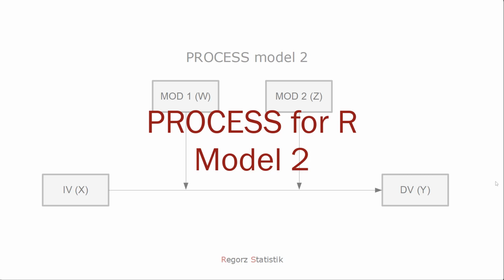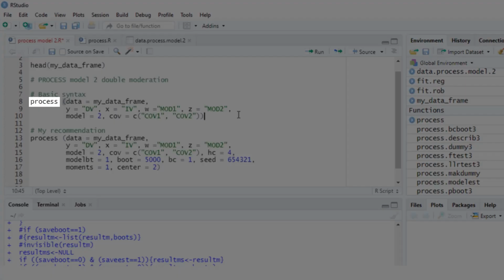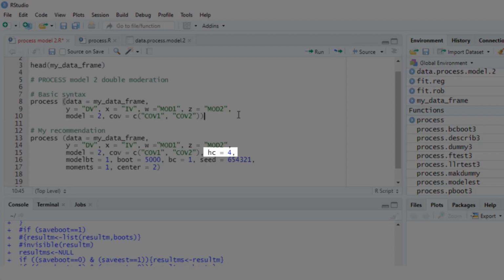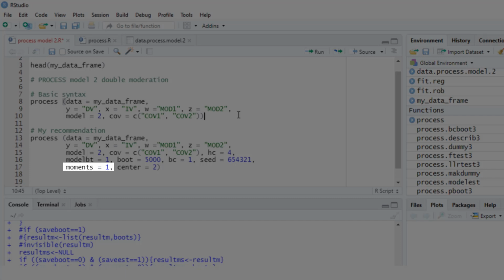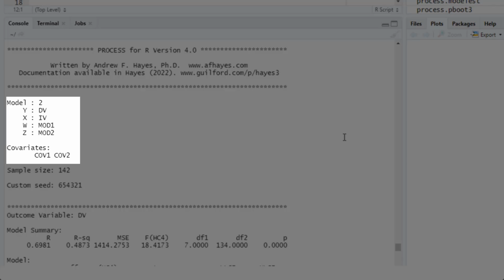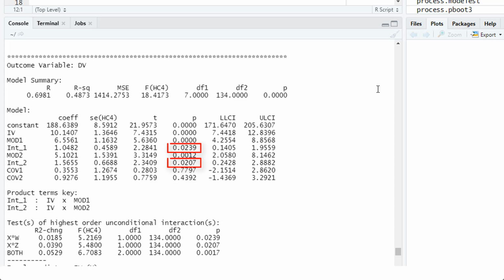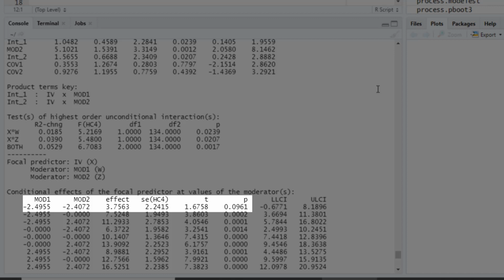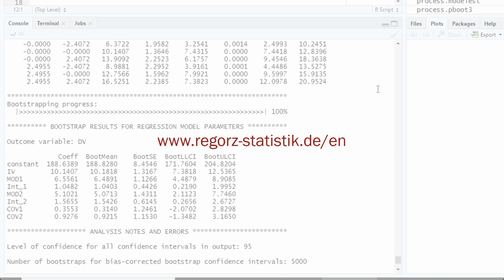PROCESS for R: Double Moderation Model 2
This video explains the analysis of a moderation with two independent moderators (model 2) with the R version of Hayes' PROCESS macro and the interpretation of its output. It is based on PROCESS version 4.0.

Content:
Using PROCESS with R
Double moderation syntax (model 2)
Interpreting the output

R-code example:
# My recommendation
process (data = my_data_frame,
         y = "DV", x = "IV", w ="MOD1", z = "MOD2",
         model = 2, cov = c("COV1", "COV2"), hc = 4,
         modelbt = 1, boot = 5000, bc = 1, seed = 654321,
         moments = 1, center = 2)